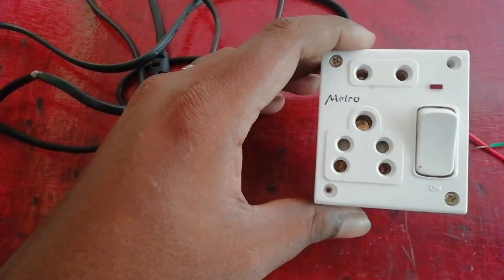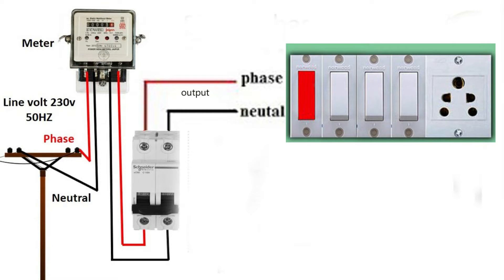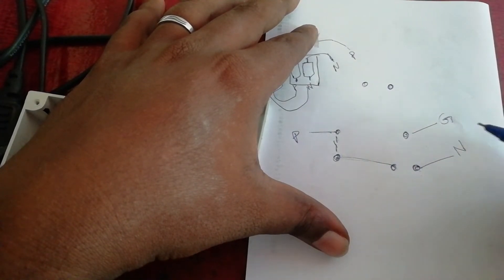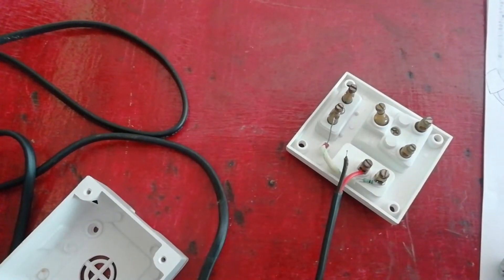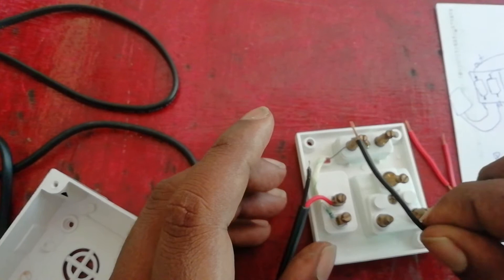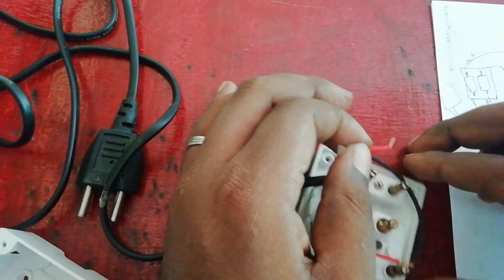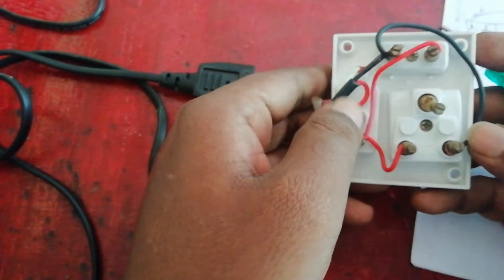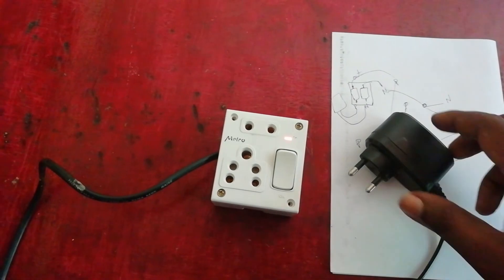how to connect switch box in Telugu